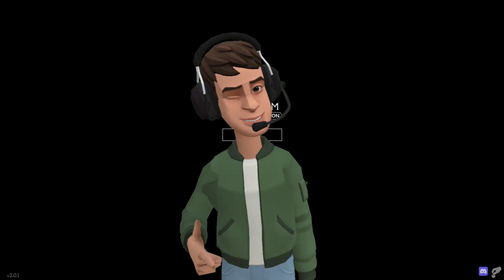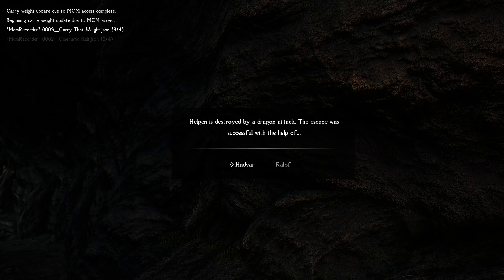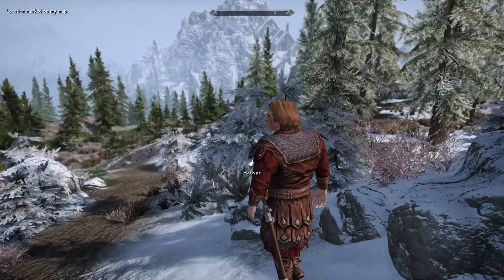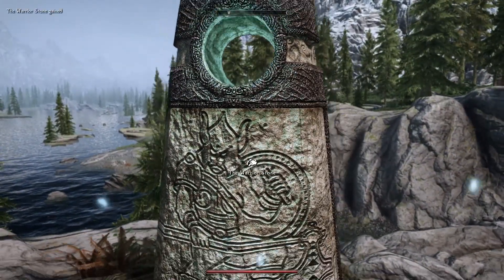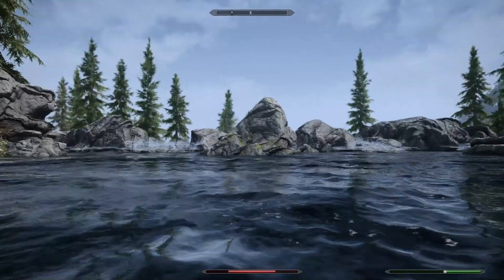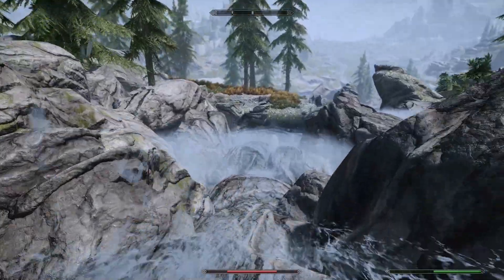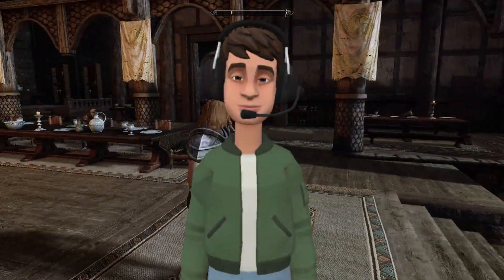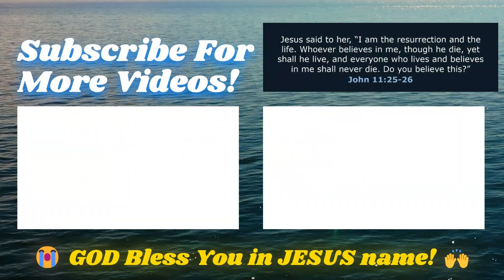Quick Look - Skyrim Remastered Edition Modlist | Community Shaders | Skyrim AE 2024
THANK YOU, GOD BLESS YOU IN JESUS NAME!